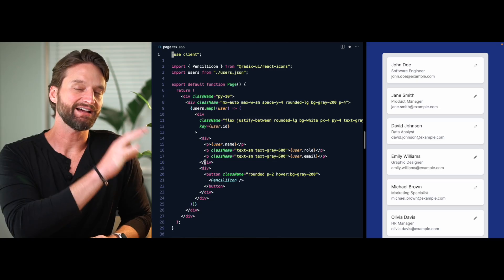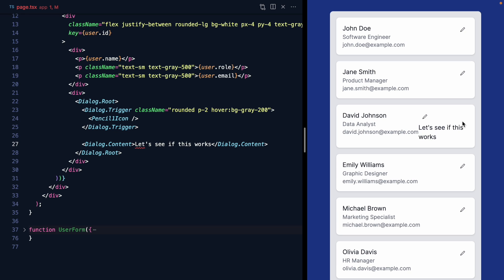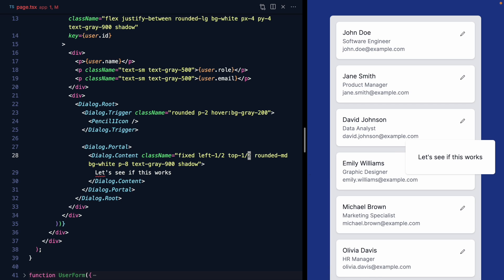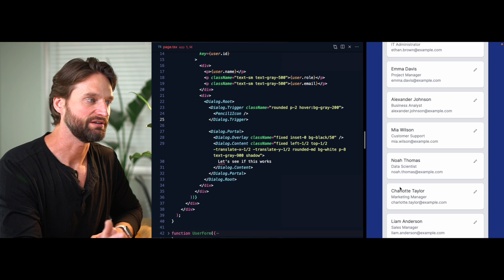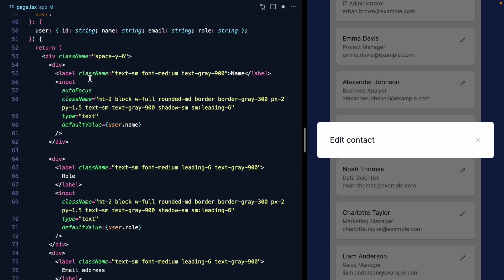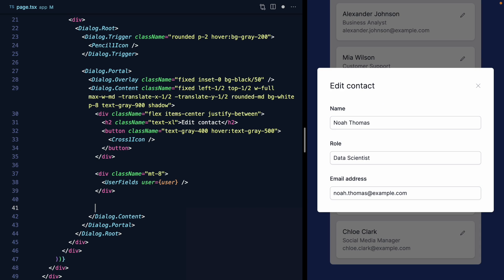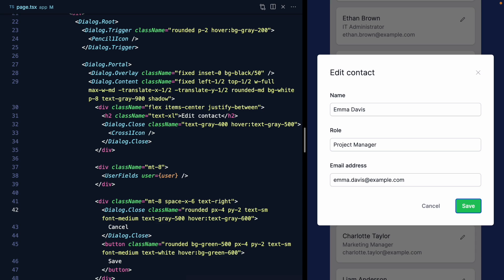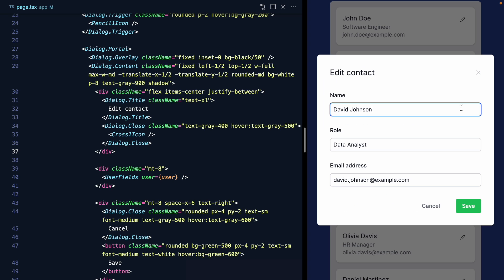Styling a Radix Dialog with Tailwind CSS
Learn how to use Tailwind CSS to style a Radix UI Dialog component to match the look and feel of our app!

This is Part 1 of a series in collaboration with WorkOS.
Part 1: Styling a Radix Dialog with Tailwind CSS

🕐 TIMESTAMPS
0:00 – Intro
0:30 – Rendering a Dialog
2:35 – Basic modal styling
3:31 – Rendering an Overlay
4:52 – Adding a form
8:25 – Wiring up Close buttons
9:23 – Rendering a Title
10:35 – Outro